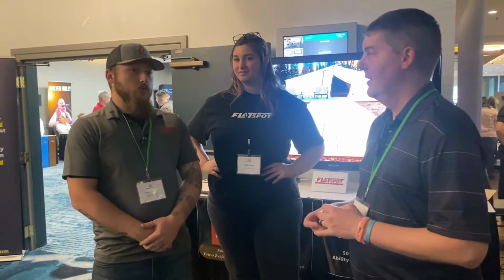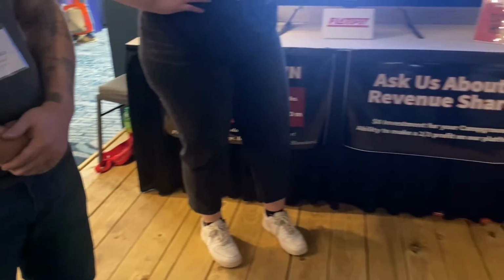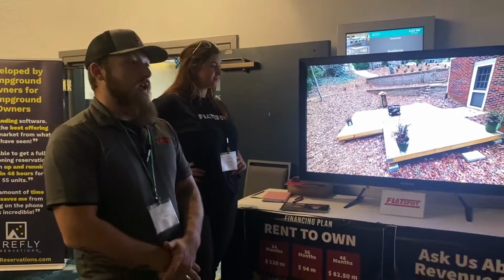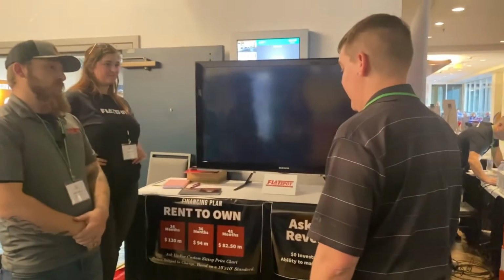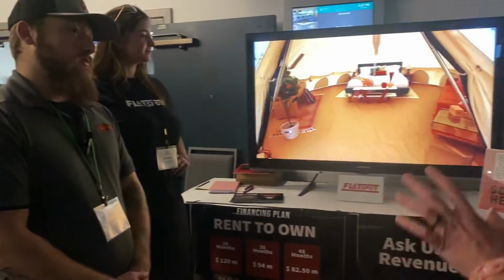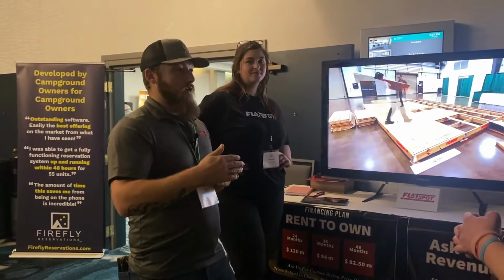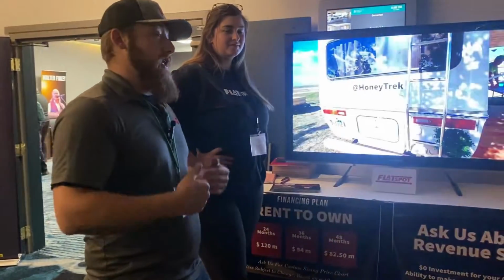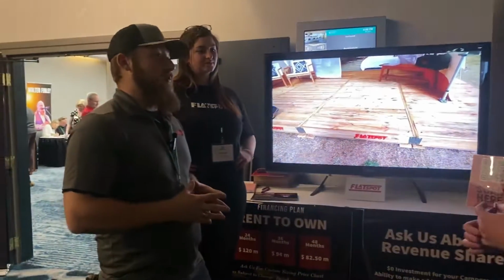Flatspot Rentals on their Decking Platform Product | Supplier Showcase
Trent Hensley and Jenna Cirino from Flatspot Rentals talk about their temporary flat, but elevated decking platforms and revenue-sharing options that require zero dollars upfront investment from park owners.